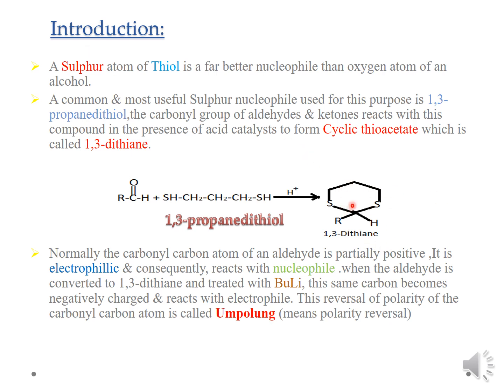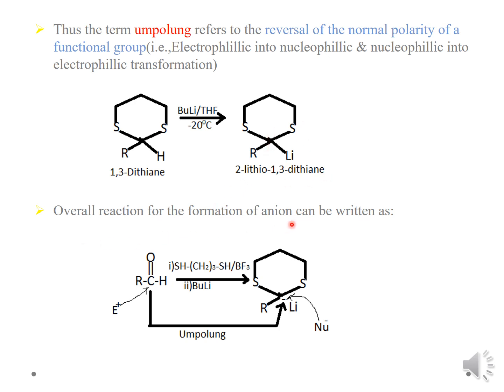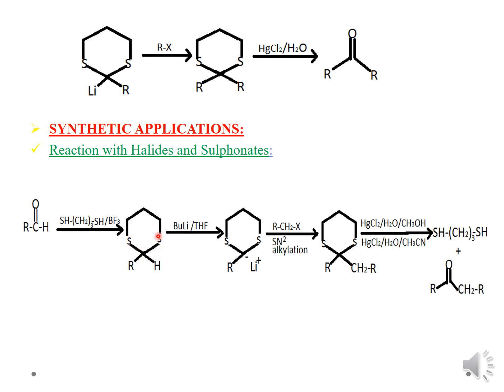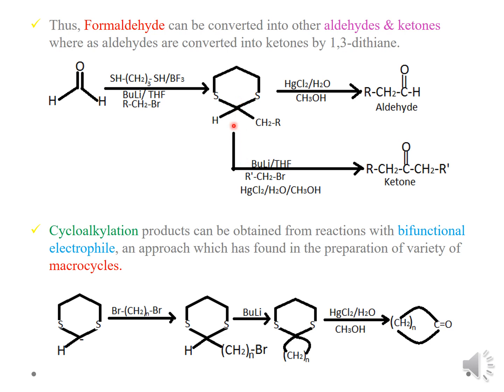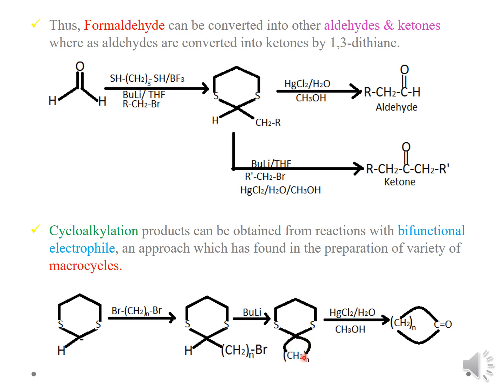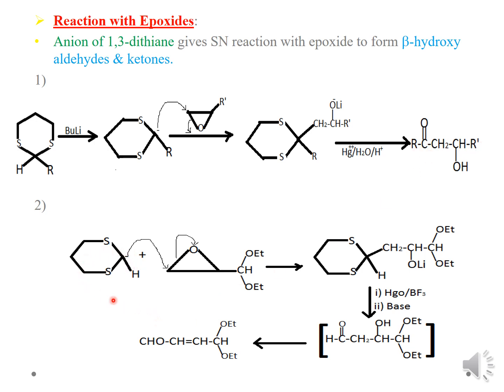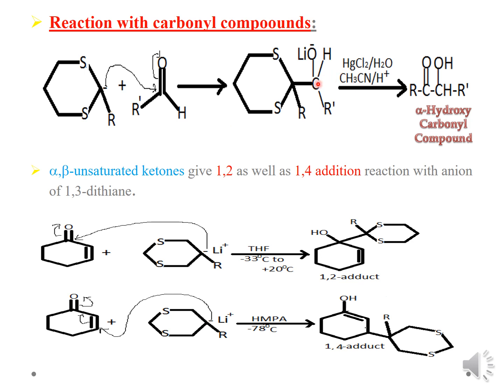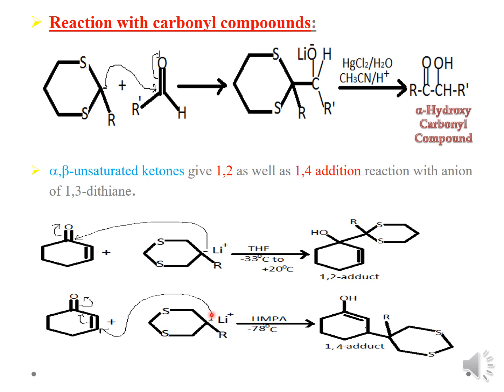1,3 Dithiane (Part-1) M.Sc.,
further applications of 1,3-dithiane will be continued in part-2